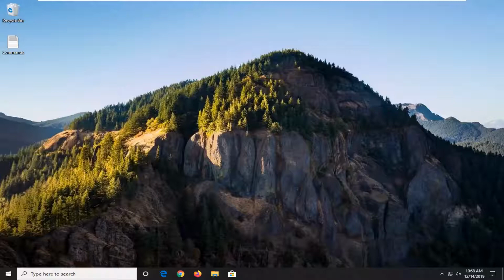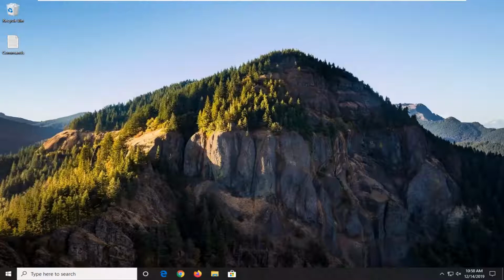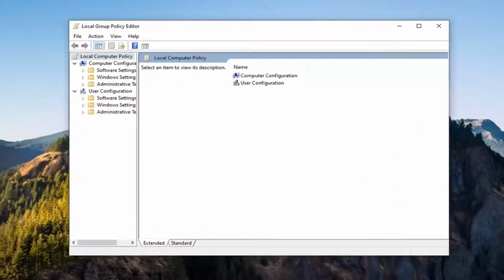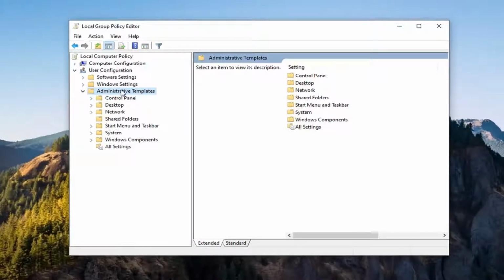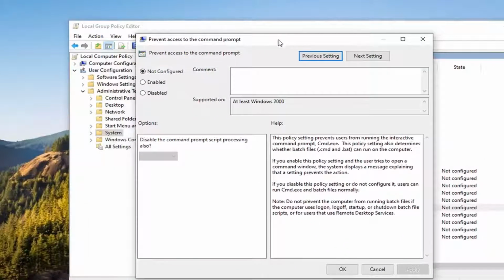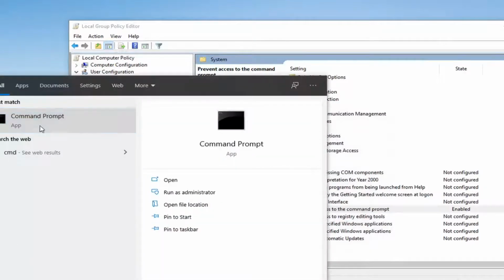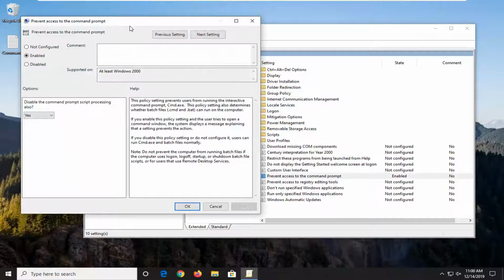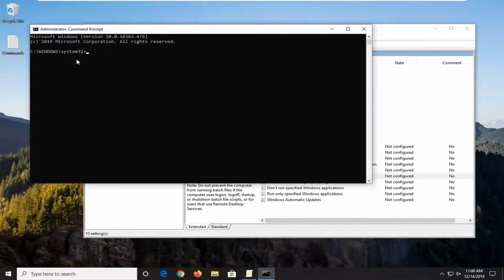How to Enable and Disable Command Prompt in Windows 10/11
Sometimes it can be useful to prevent users from accessing the classic Command Prompt app in Windows 10. E.g. if you are a system administrator, you may want to apply this restriction when your users should not use console apps and built-in tools. There are two ways to disable the command prompt in Windows 10.

Although, on Windows 10, the Command Prompt console is a useful tool to quickly execute commands to change system settings, run non-graphical applications, troubleshoot problems, and automate tasks, sometimes, it might be necessary to disable the console to prevent users from running unwanted commands, accessing certain programs, or when you have to comply with your organization policy.

To prevent access to the Command Prompt in Window, you can make use of Group Policy settings or edit the Windows Registry, so as to disable the Command Prompt. When you do this, it will prevent users from running the interactive command prompt or CMD.exe. Let us see how we can do it in Windows 10/8/7.

Windows makes it pretty easy to open the Command Prompt, and there are all kinds of useful things you can do with it. It can also be a dangerous tool in the hands of the inexperienced, as it exposes a lot of power and it’s sometimes difficult to understand the full ramifications of a command. The Run program is similarly dangerous, as you can use it to perform many of the same commands you would at the Command Prompt. There are all kinds of reasons you might want to disable these features for certain users on a computer. Maybe you’ve got kids who share a family computer or you let guests use your computer when they stay with you. Or perhaps you’re running a business computer as a kiosk for customers and you need to lock it down. Whatever your reason, we’ve got the fix for you.